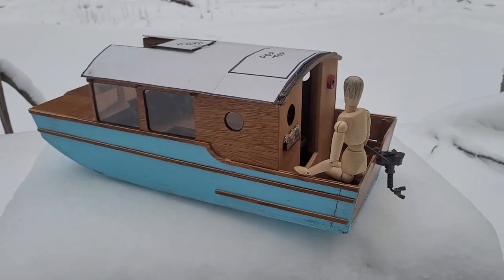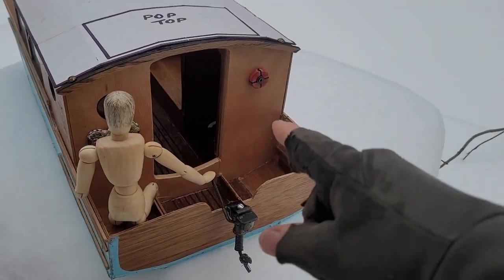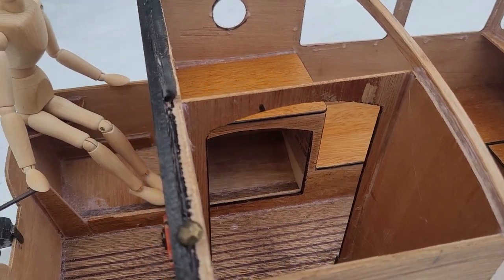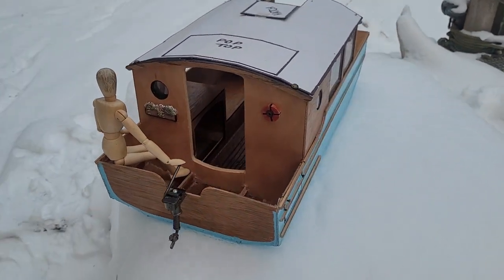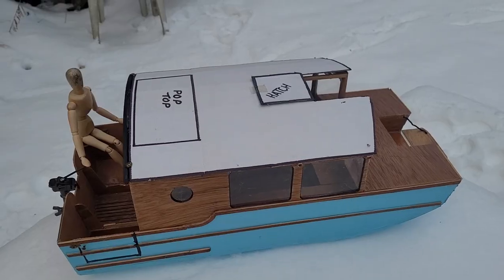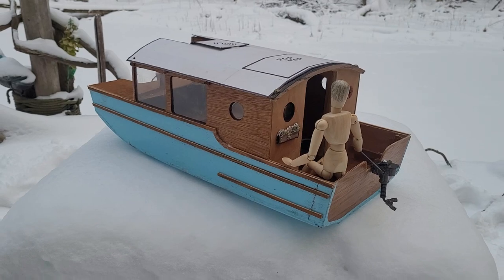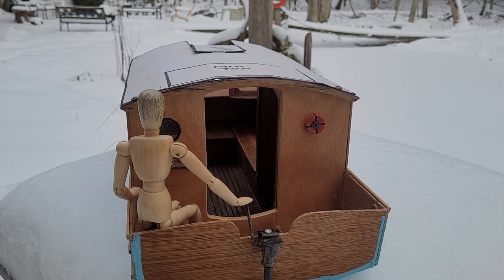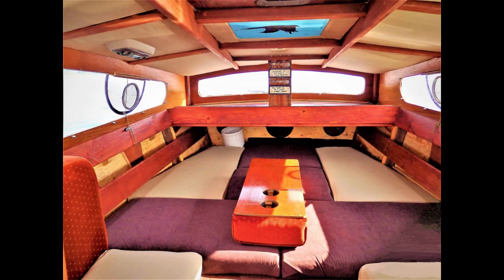MiniD, Boat Camper Model looking great!!!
Very Excited the way my MiniD has worked out!!! While not exactly as I will build, it is well enough thought out that I can now start the full build, confident the layout and preportions are good! This is going to be a great camper on land or water and might even make a decent ice fishing hut in the off season!!! Please share and like if you are as excited as I am, it would be a great help, thank you! All the bestRoy